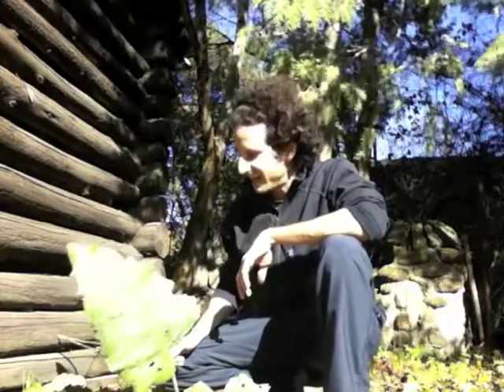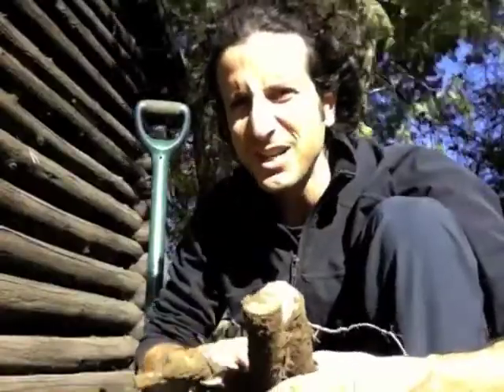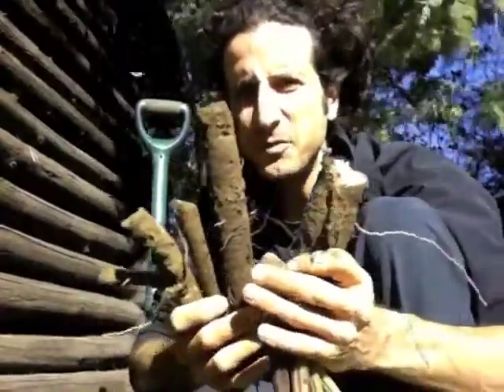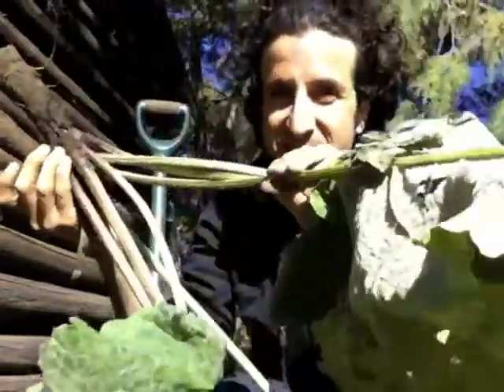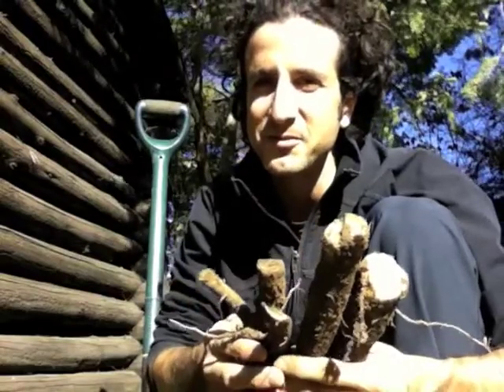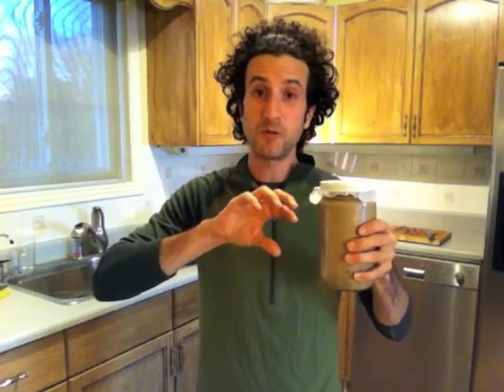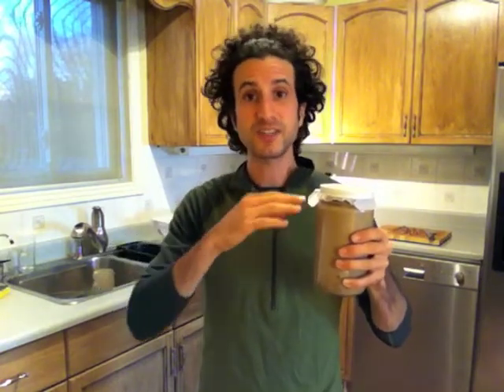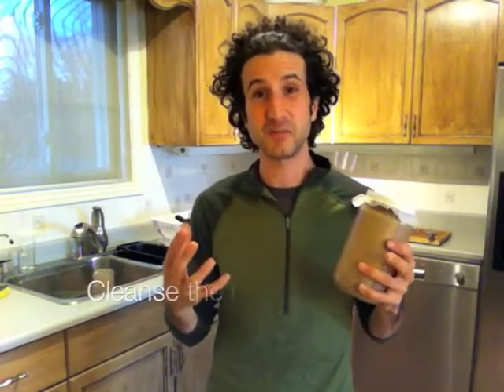Medicine Making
Which herb is the one that YOU need the most?